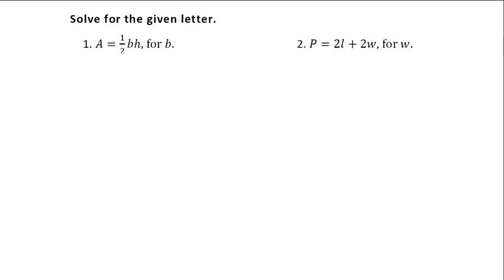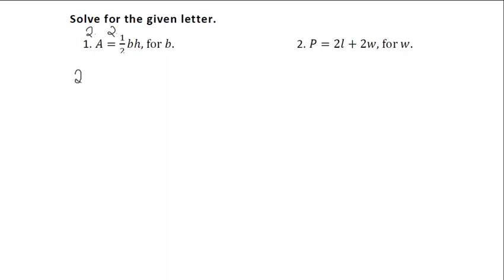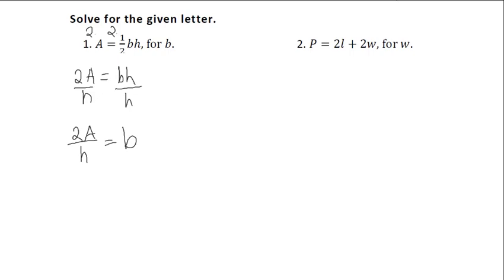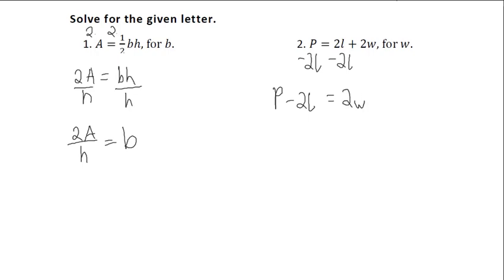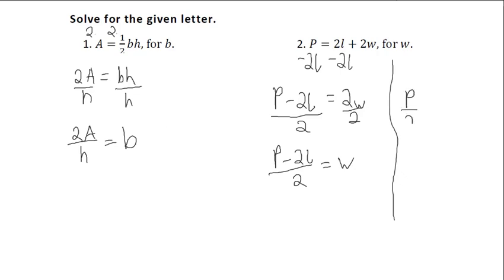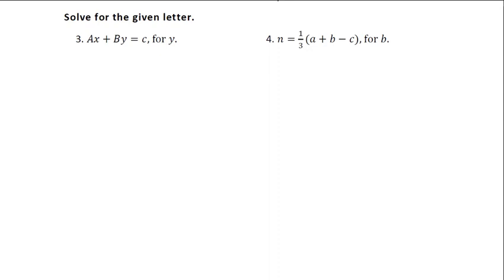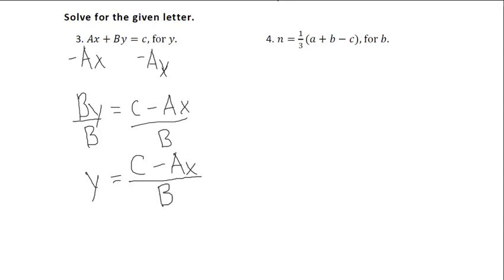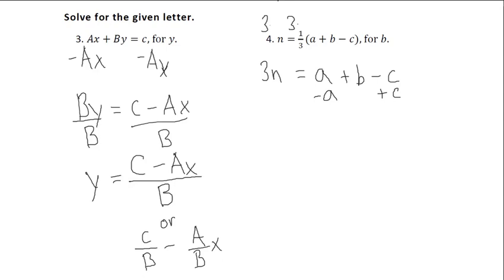Lecture 1.2 - Solving Literal Equations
Solving for a Specified Letter